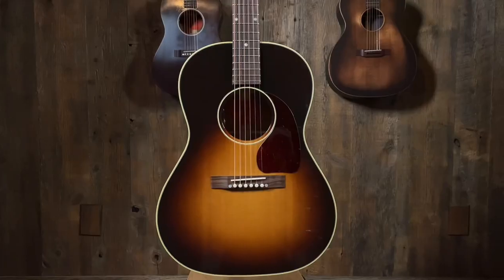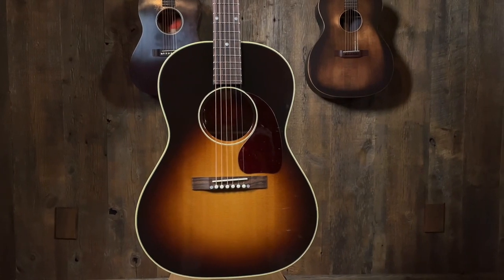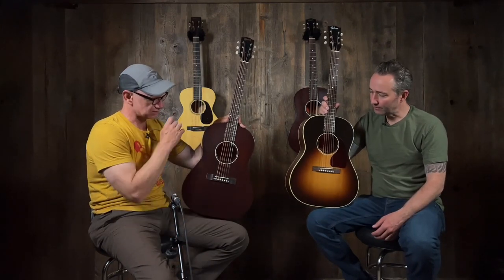Gibson LG2 - All Mahogany vs Spruce/Mahogany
Today we compare two Gibson LG-2 models… one with all mahogany and one with spruce & mahogany. The all-mahogany MV Custom has a very wood/organic tone with a much lighter finish… do you think it improves the tone of the LG-2? or do you still like the original version?